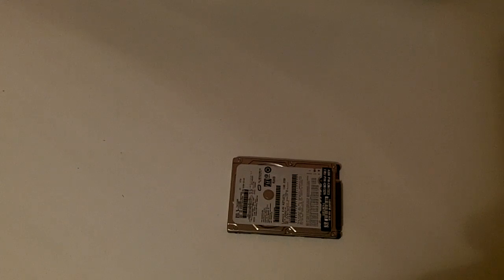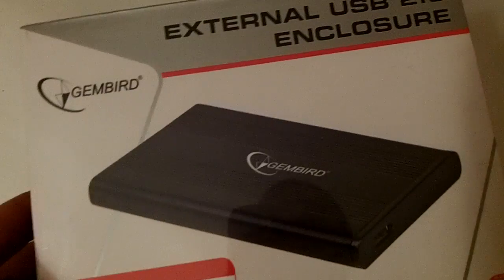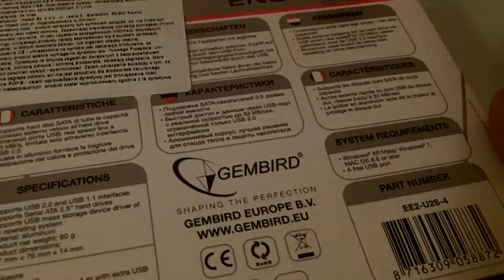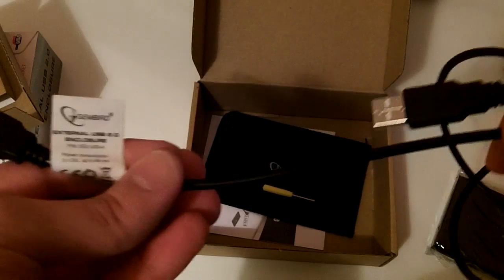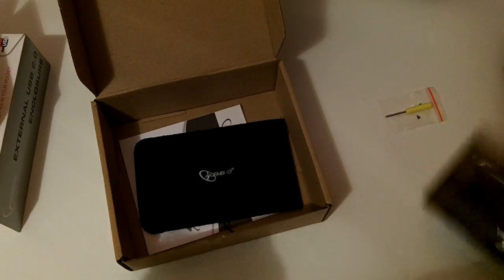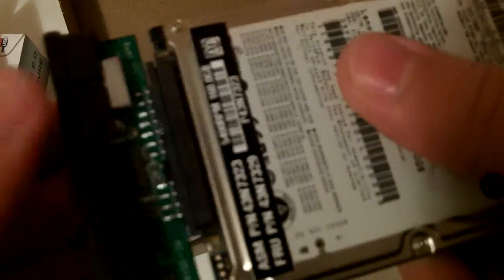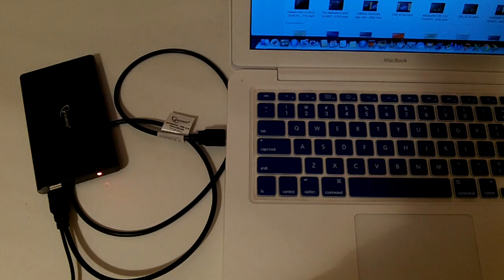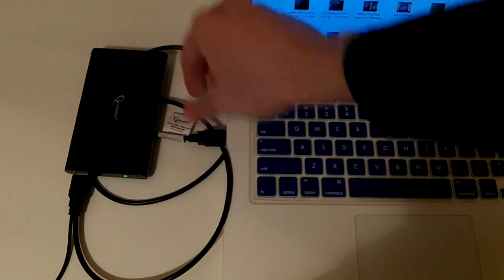Make a use of an old HDD - get an external HDD enclosure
I had an Old HDD in my closet -  I found out that there is something called HDD enclosure, it's easy to install and it's useful if you wanna make a use of your OLD HDD. Now you have a portable External HDD. ain't that awesome?

Filmed with Kodak PlaySport ZX5
Audio recorded with Zoom H1
Edited with Final Cut Pro X and Compressor